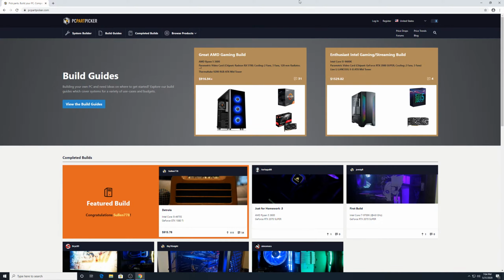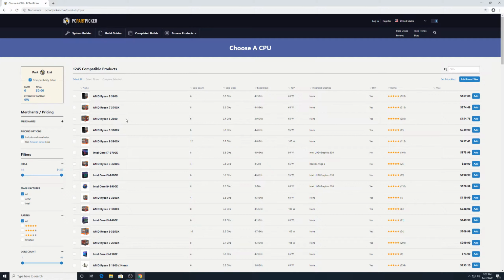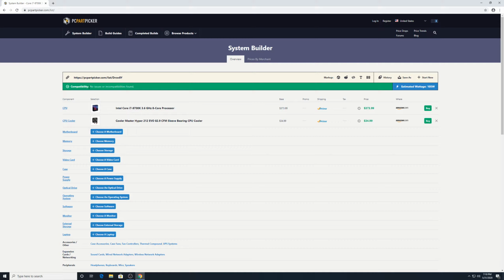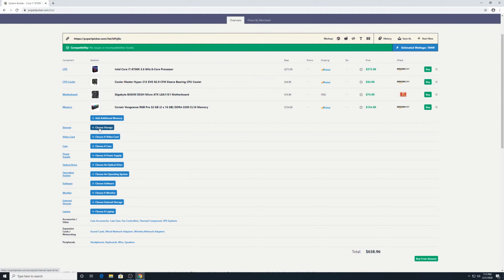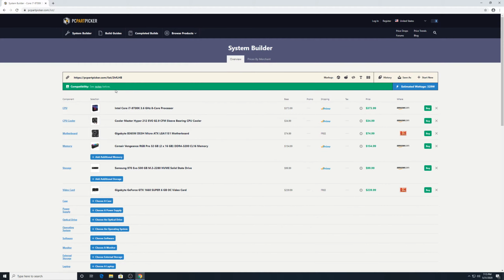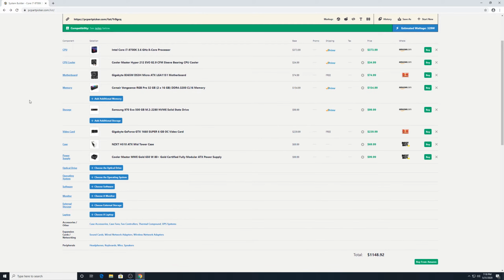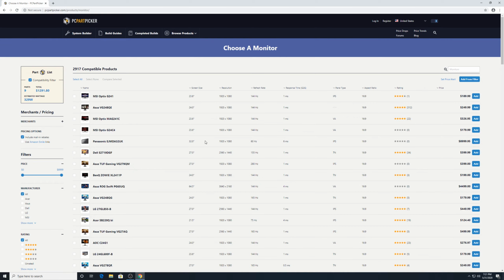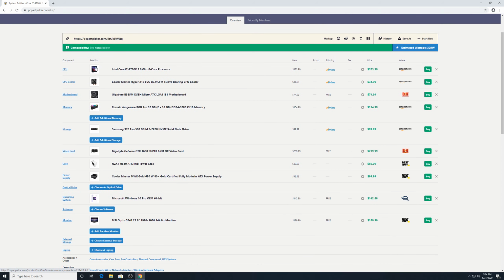PC Part Picker for PC Build/Design Project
IT Fundamentals class is designing a PC build for whatever purposes they come up with (web surfing, home pc, budget college build, gaming, graphic editing, podcasting, etc.).  We will use pcpartpicker.com to help us with this task.  once we are finished, we will create a presentation that includes our pc components, the cost, and the rationale for what we chose to build, and what we came up with.